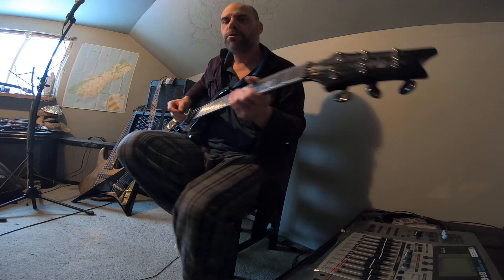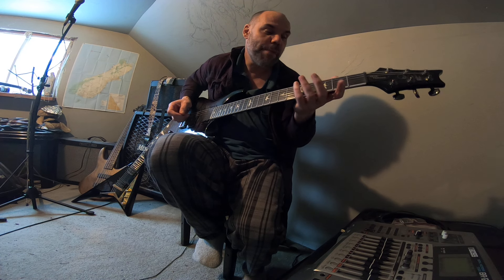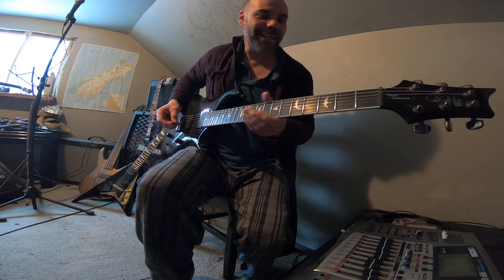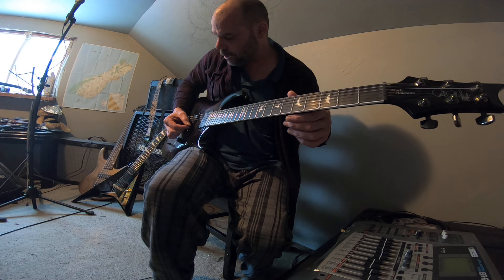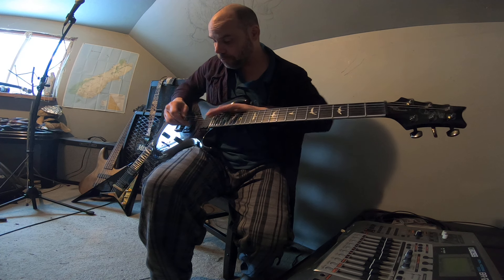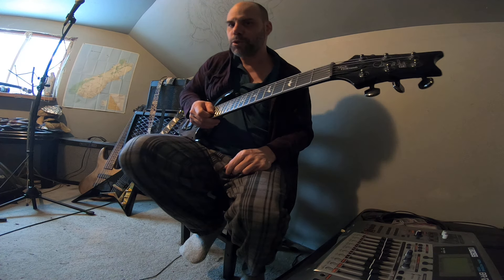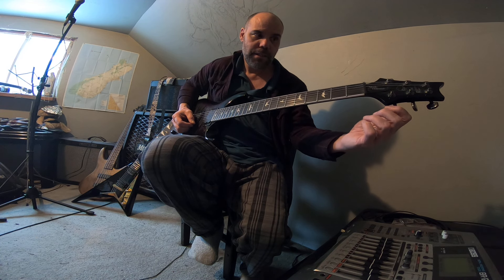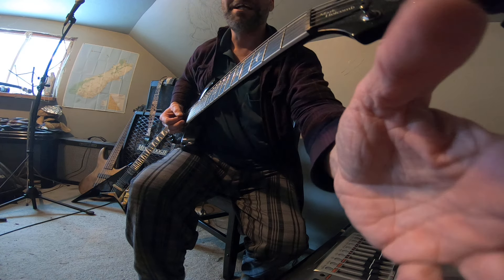Best metal tuning EVER!? So good tuning CGCGGD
Thanks .

 / notregme